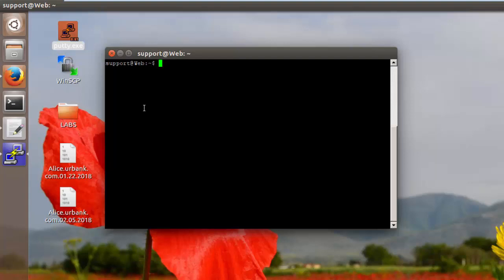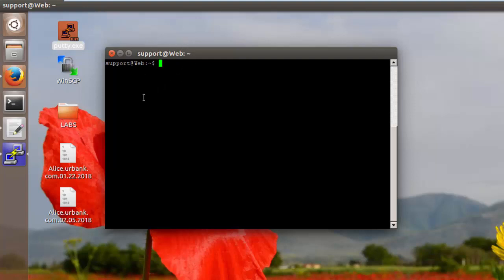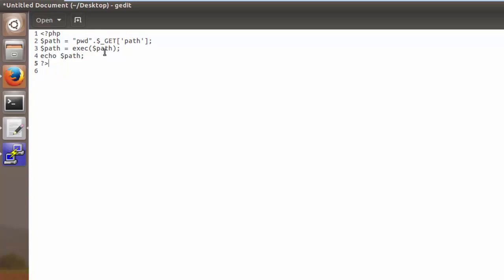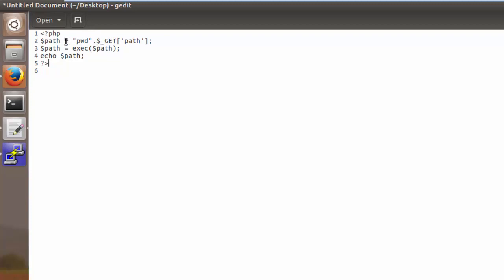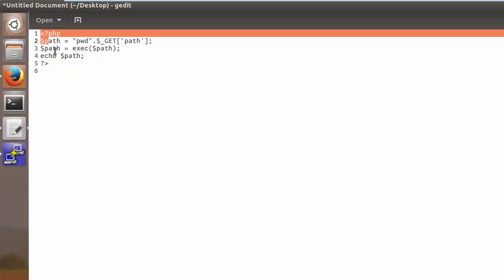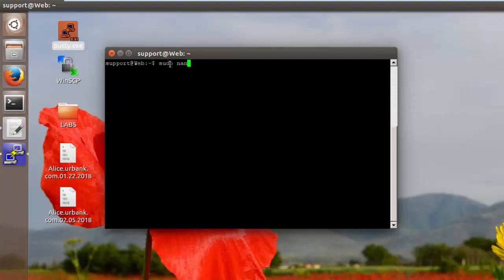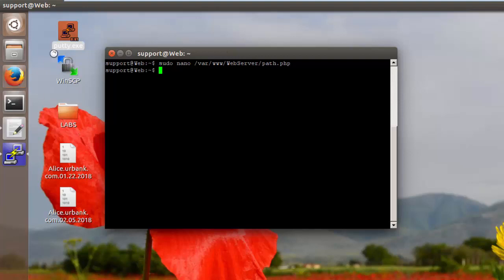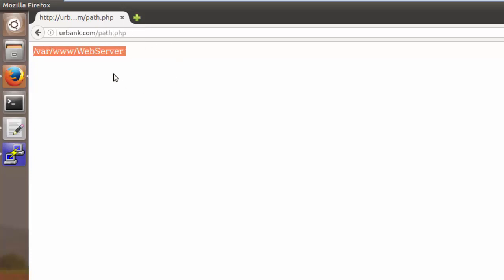Command Injection ~ Running The PHP Code